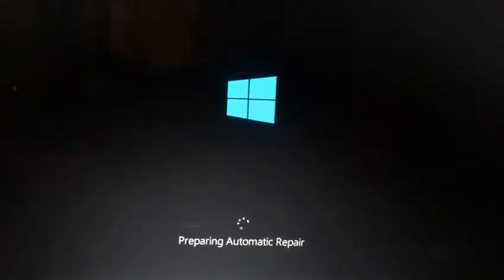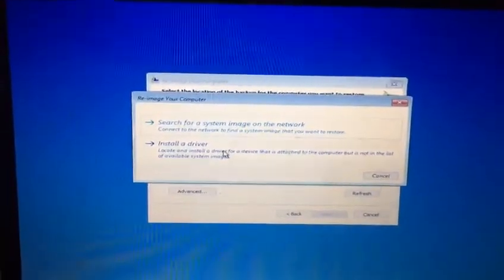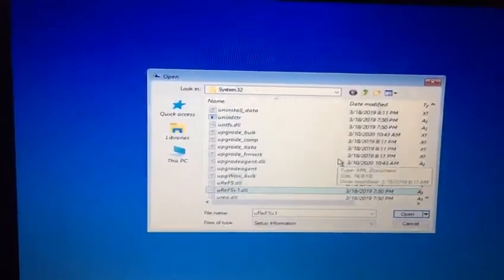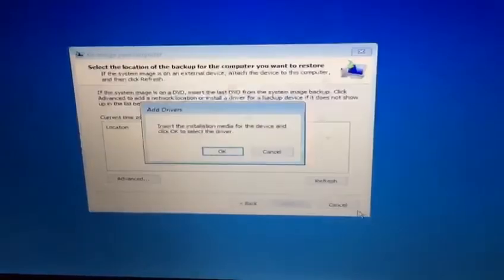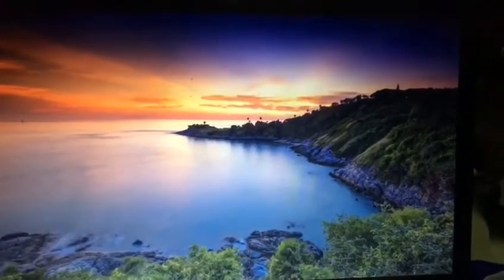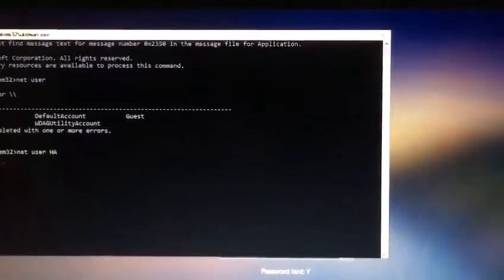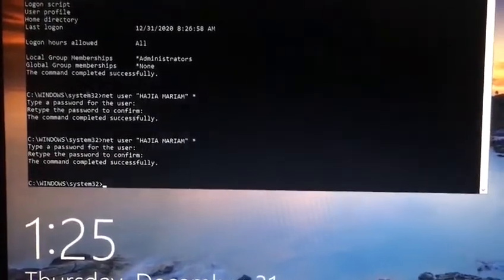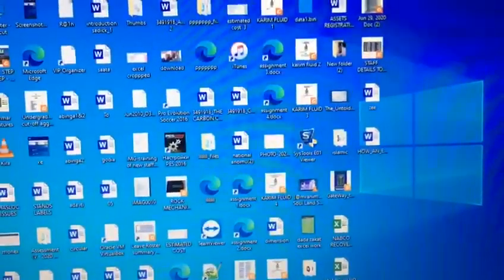How to remove windows 10 password from logon screen without external media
This tutorial essentially teaches you how to disable the password on a windows 10 computer straight from the login screen without knowing the password before hand